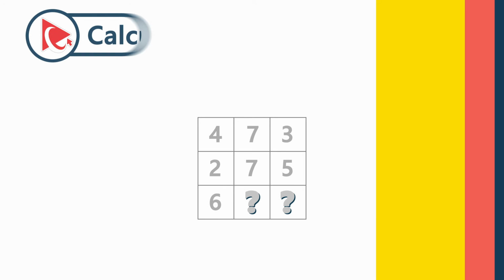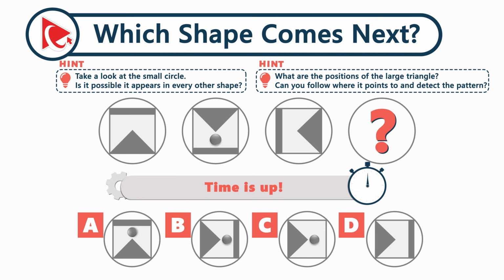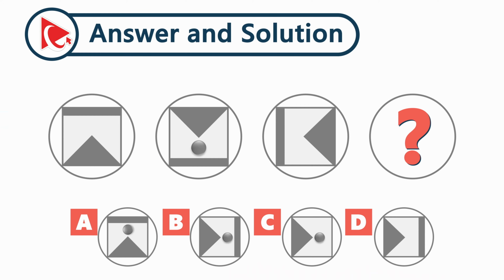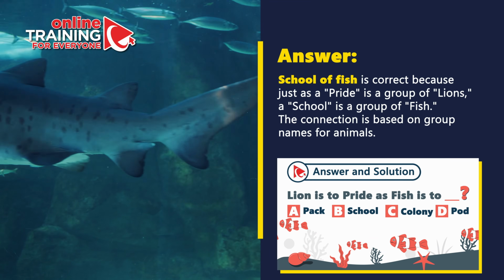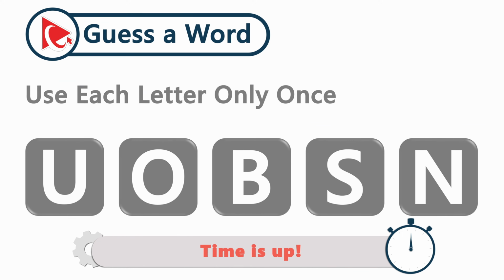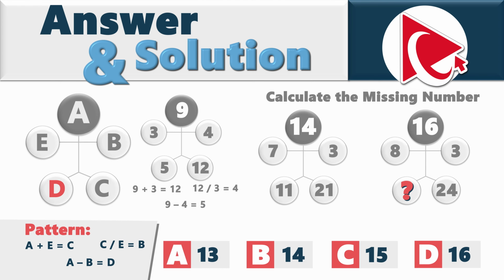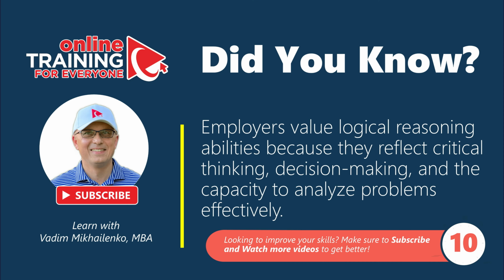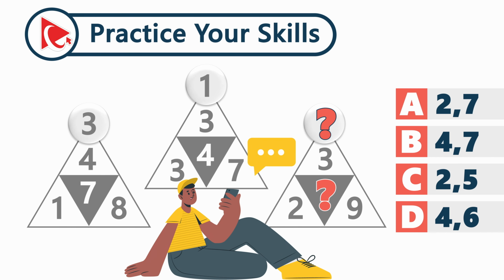How to Pass LOGICAL REASONING ASSESSMENT TEST - Questions and Answers with Solutions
Logical reasoning skills improve with consistent practice, making preparation an achievable goal for anyone willing to invest time.